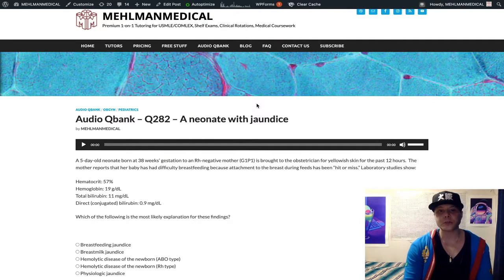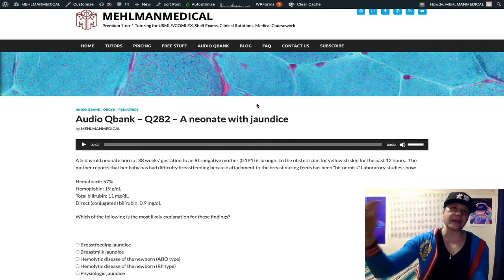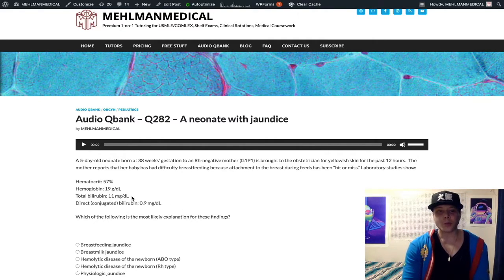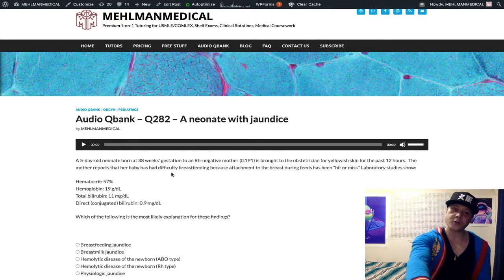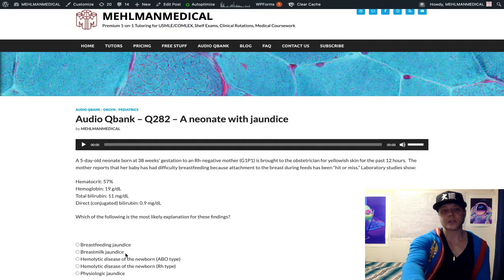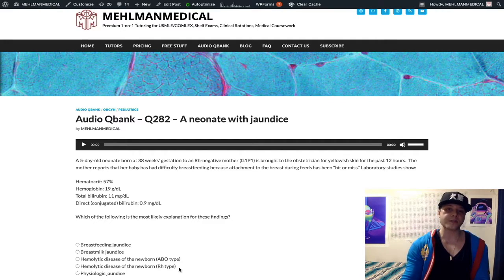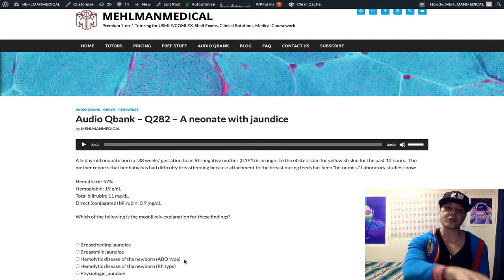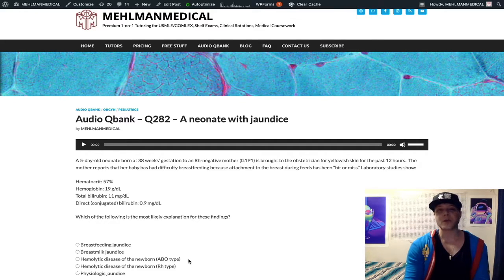HY USMLE PEDIATRICS - #282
Audio Qbank - Q282 – A neonate with jaundice